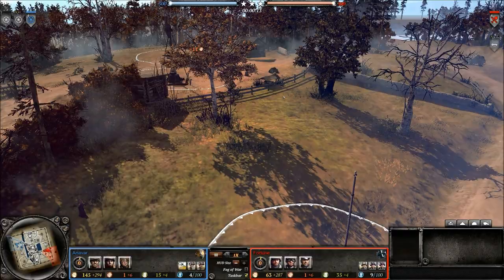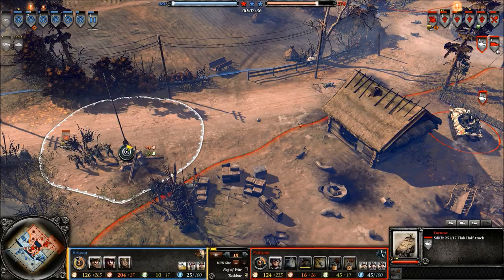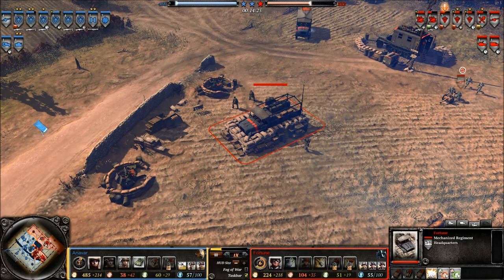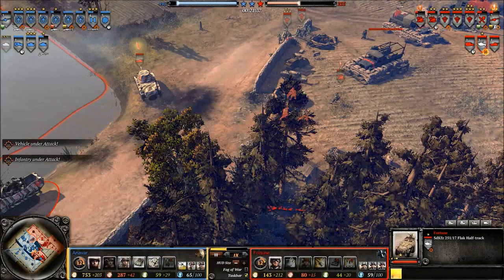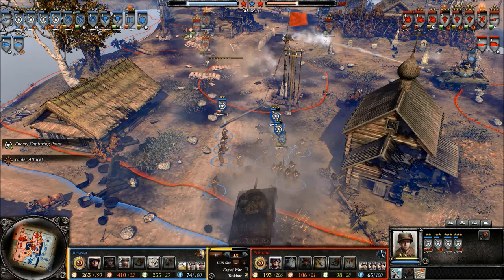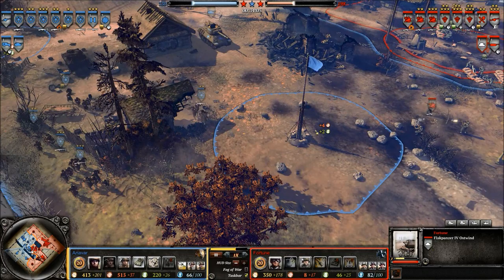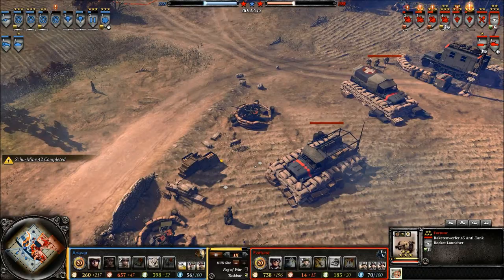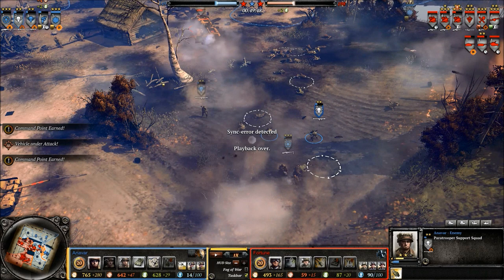[CoH2][1v1] Propagandacast #540 [US]Anavar vs [OKW]Fortune